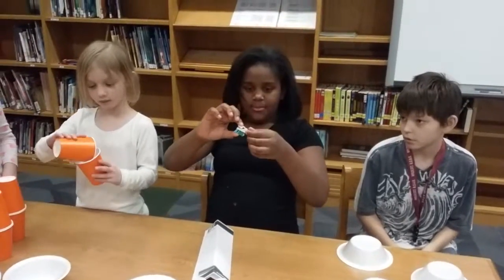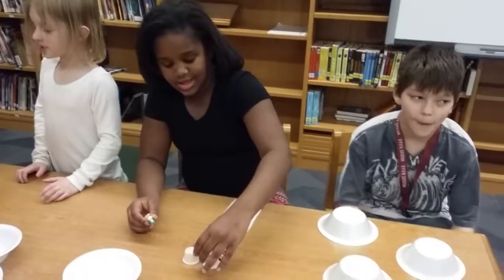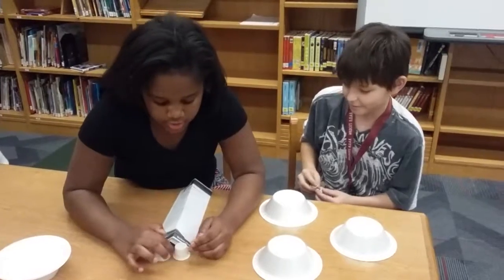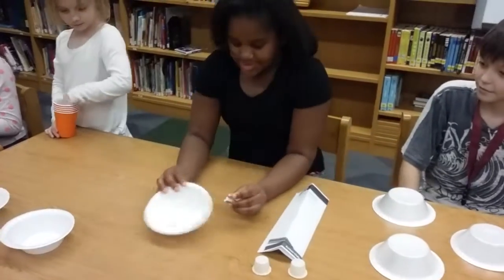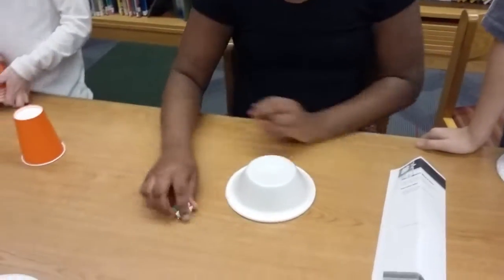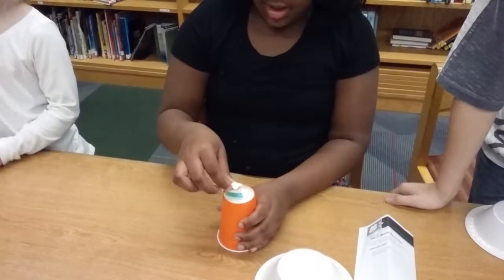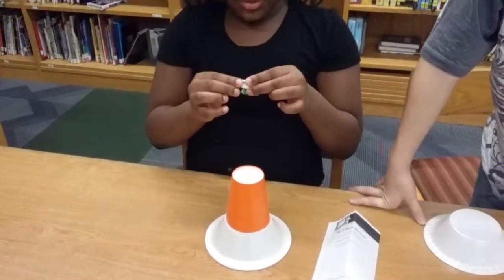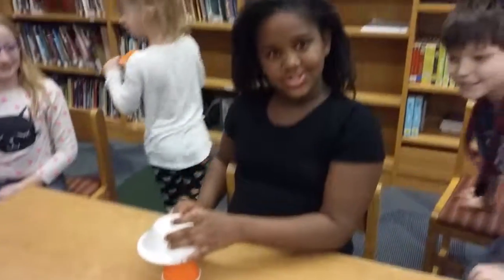Layla and Trenton's ecobot video